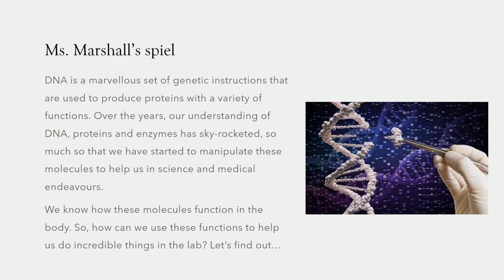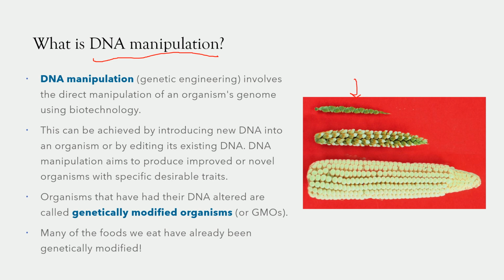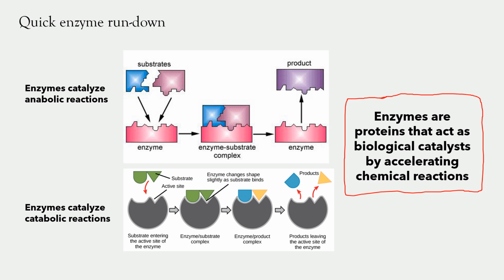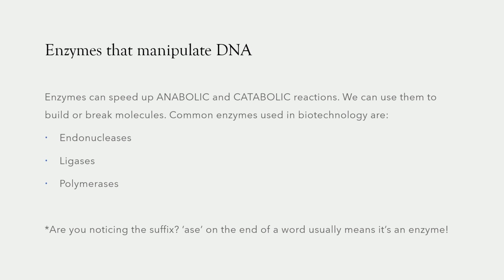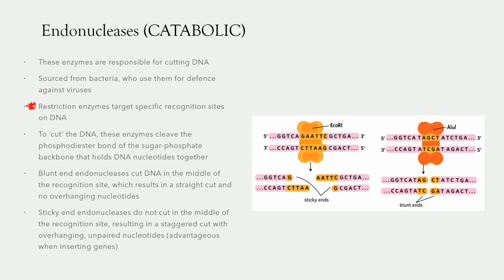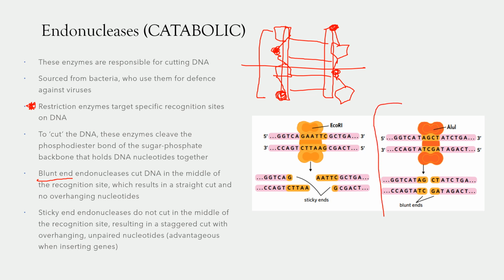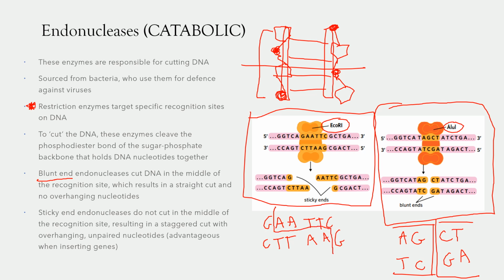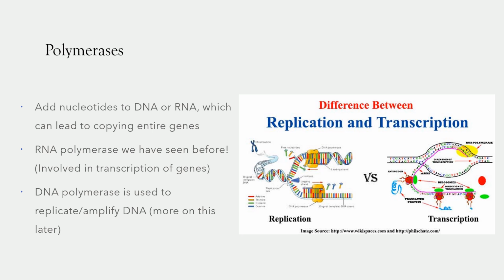Enzyme manipulation - 4A